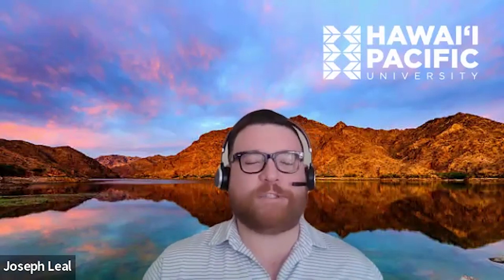HPU OTD Las Vegas - Case Study Shadowing Hours - Apply Now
HPU OTD - Las Vegas